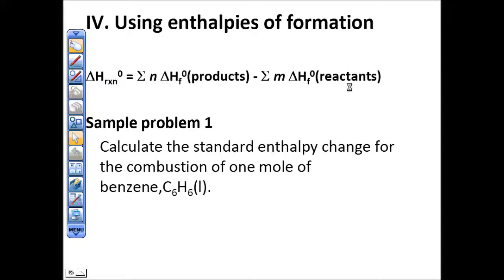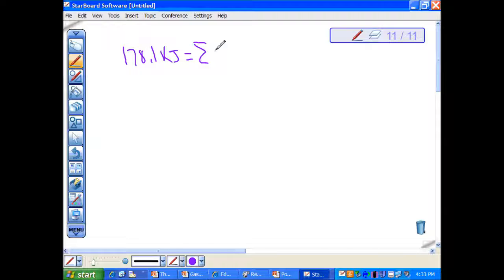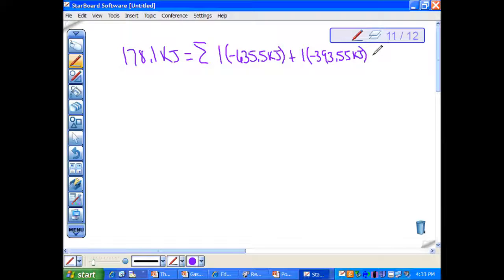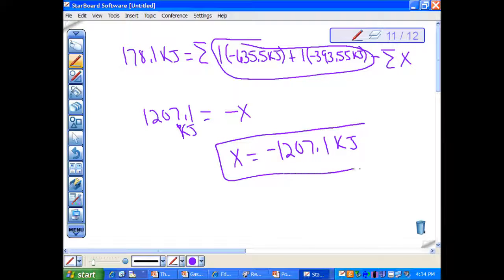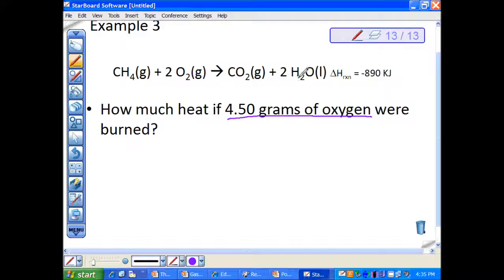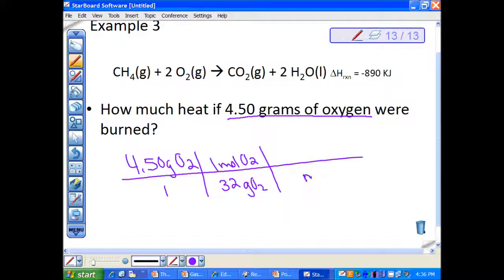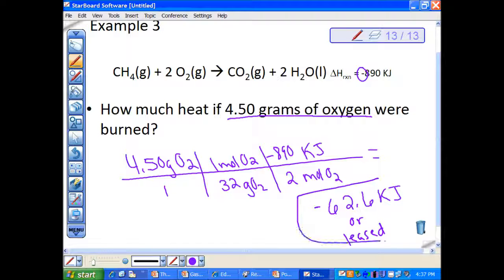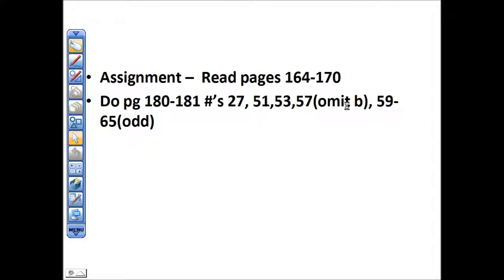Enthalpy part 2